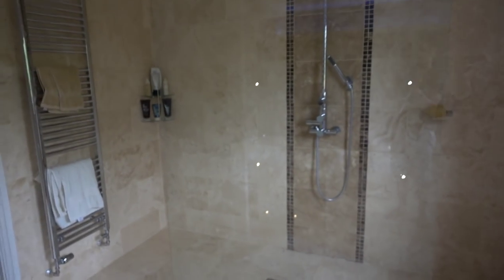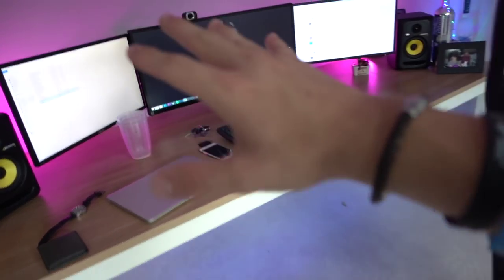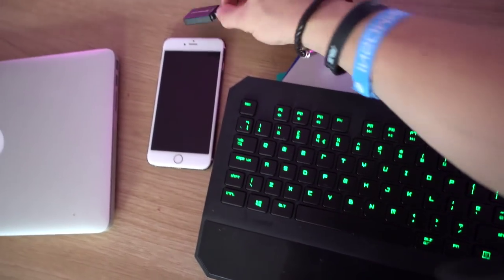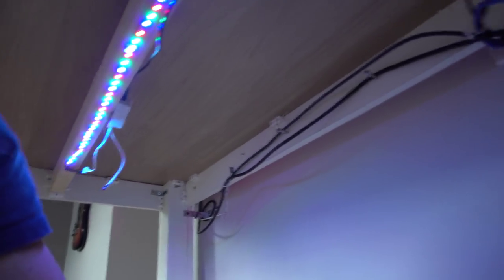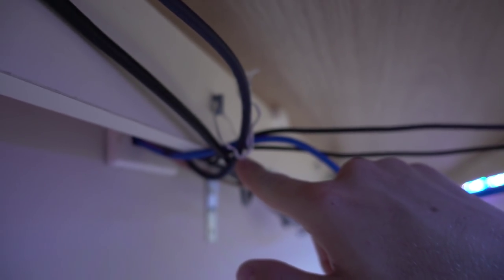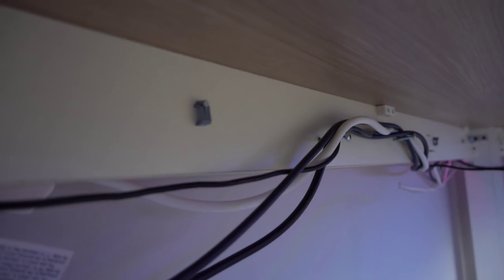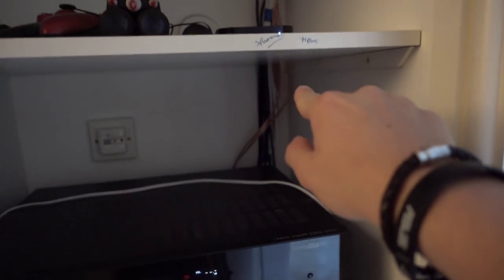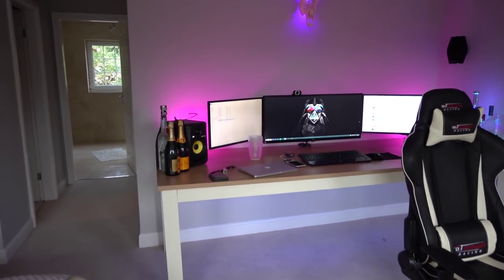How do I Cable Manage My Setup?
Guide for the best Cable Management of your gaming setup desk!

►We have awesome APPAREL!

• The headset
• How I record my gameplay
• My Camera
• My Gaming Chair - Use "MBG" for discount:

- Alex Brooks (Marz)
Video uploaded by Alex Brooks - You have no right to copy and re-use this video without mentioning the channel URL and name on the video player.